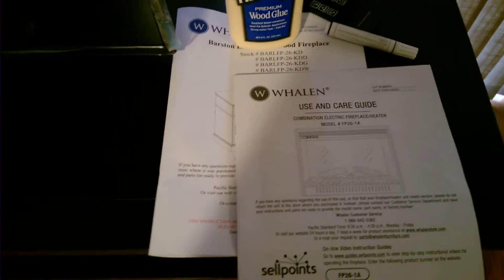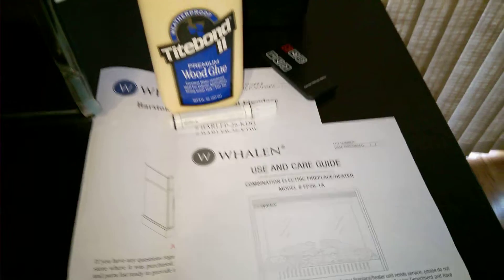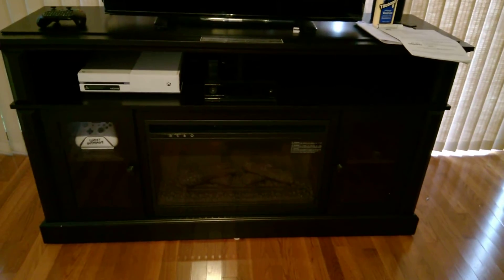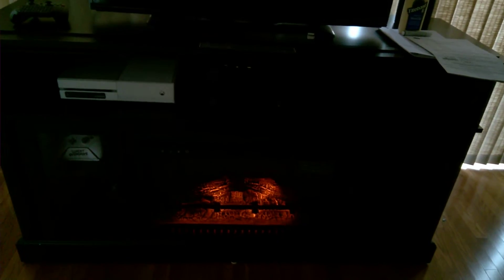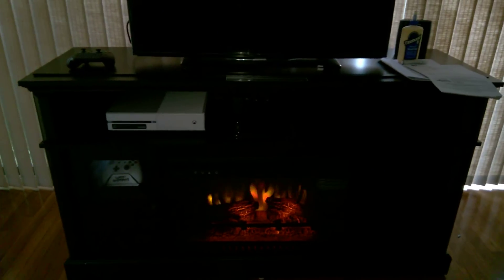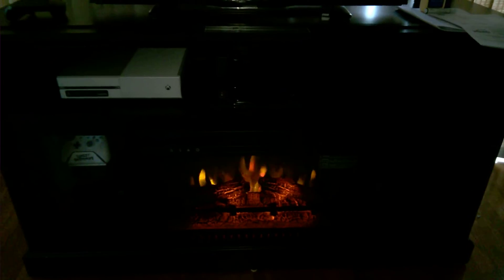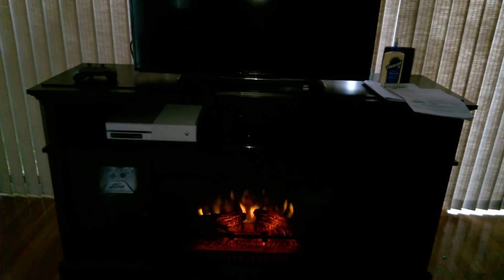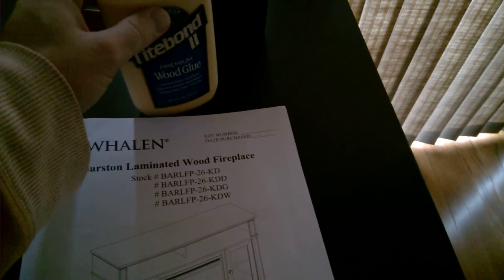WHALEN BERSTON FIREPLACE (BARLFP-26-KD)REVIEW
Fireplace TV console fits most flat panel TVs up to 70" and 135 lbs
Espresso fireplace heats up to 400 sq ft
4,600 BTUs and 1,400W TV stand with fireplace
Temperature range from 62 to 82 degrees
Remote control operation
Four flame level settings including no flame
Media fireplace compartments provide ample component space
Closed door storage for accessories
Easy cable management
Assembled dimensions: 60.00"L x 19.50"W x 32.30"H
Available @ Walmart